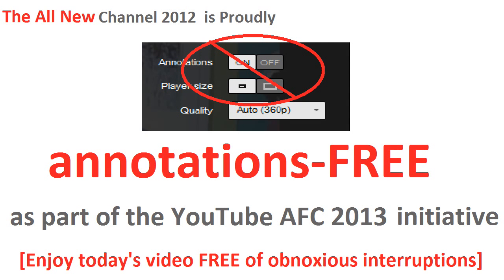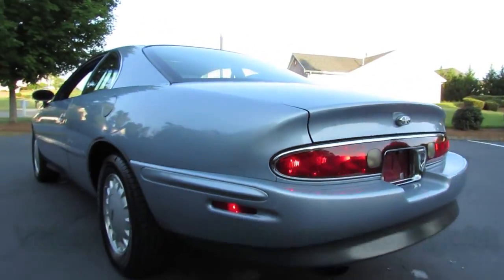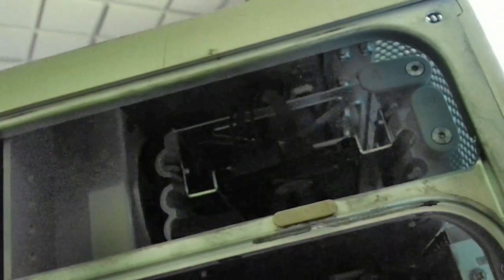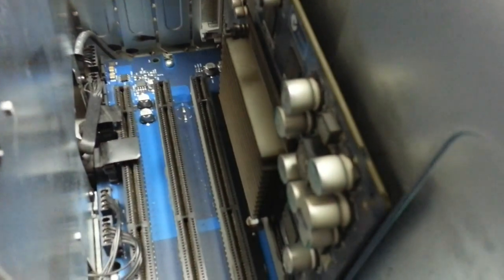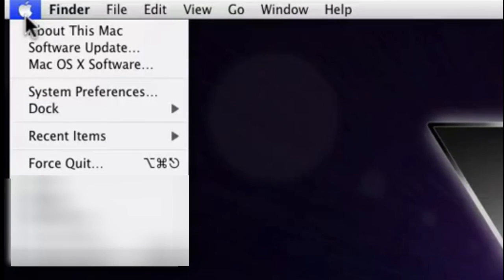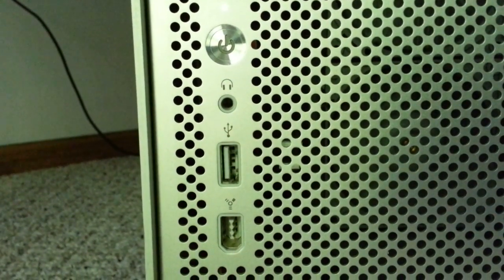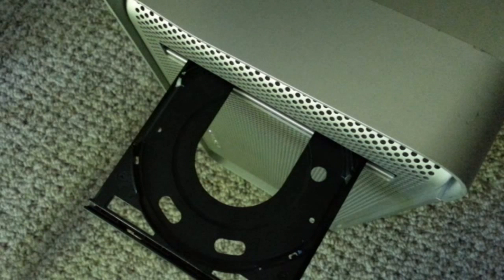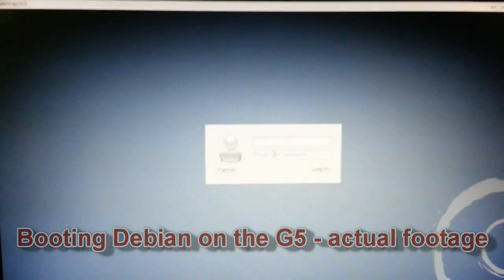FAQ - Using PowerPC Mac PCs in Modernity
Since the original setup and installation video I uploaded last year, I've seen a lot of questions surrounding the modern day use of PowerPC based apple computers, most notably the PowerMac G5 and the PowerBook G4. Today's video covers the six most common questions people ask about using these machines in the present day, answered in complete, straightforward, uncensored, and unbiased detail:

0:44 - Question 1: "What is that? How does it work?"
1:51 - Question 2: "Is there anything good about this computer?"
2:33 - Question 3: "What aspects of this computer will frustrate the average user?"
6:23 - Question 4: "What software will and will not work?"
7:40 - Question 5: "What operating systems will and will not work?"
8:50 - Question 6: "Can a G5 still be useful in modern times?"

Helpful Links: (PowerPC software resources)

"Leopard Webkit" (up-to-date web browser with plugin support, best browser for the G5 or even G4)
TenFourFox (so-so quality firefox based web browser; plugin support still broken, but still up-to-date)
PowerPC Official Software Archive (links to compatible software, some links are up-to-date)
Office 2008 is available on your favorite torrent site.
Other Major Release software can be located as well by first finding the latest PowerPC compatible version and then searching for that version on your favorite torrent site.